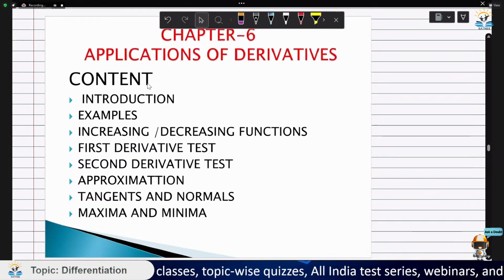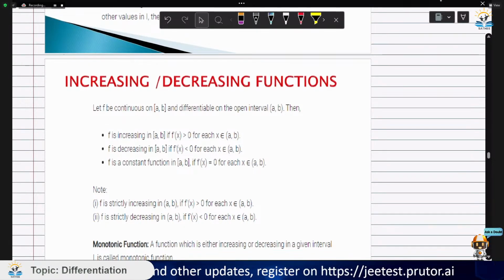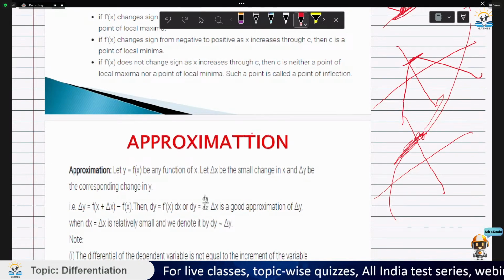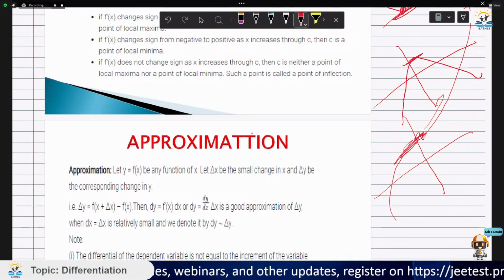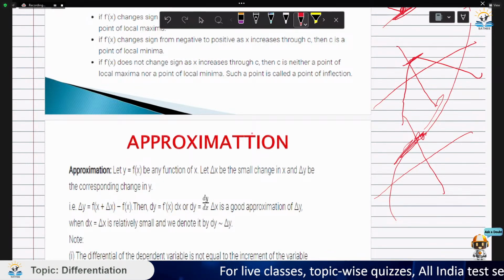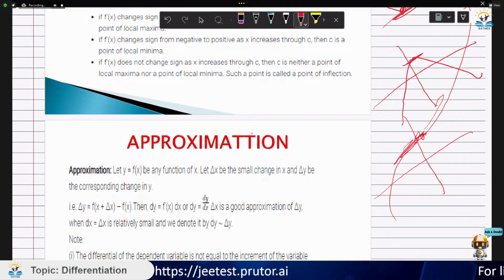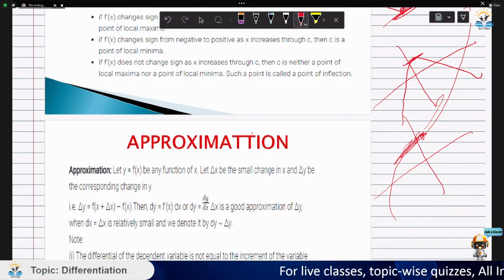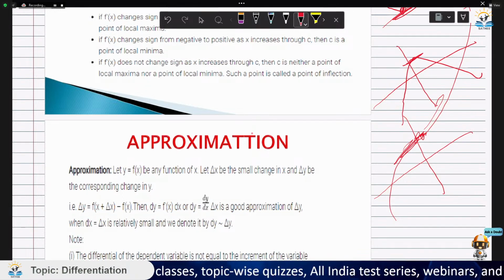Mathematics For JEE-Main 2024 | Differentiation | Samarth Agarwal, IIT Kanpur | Hindi